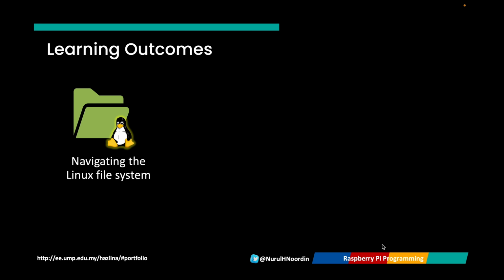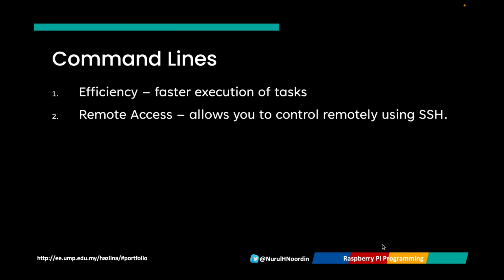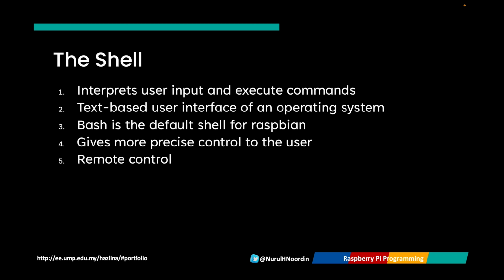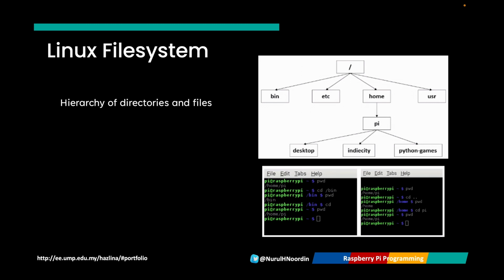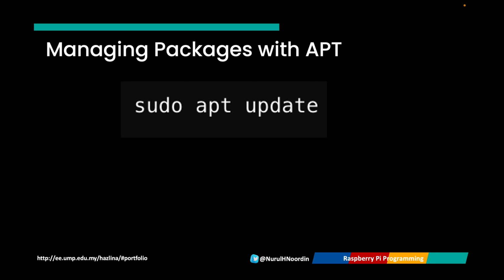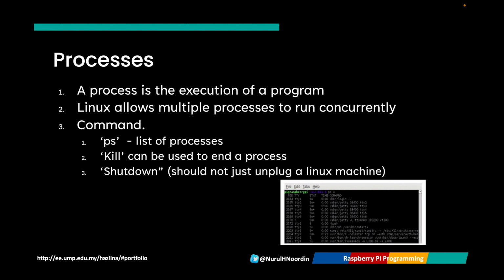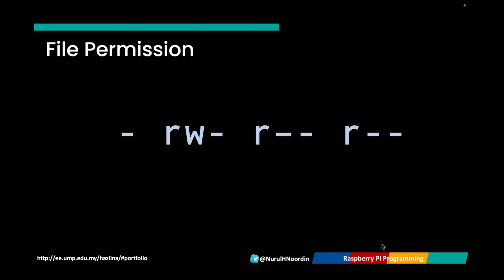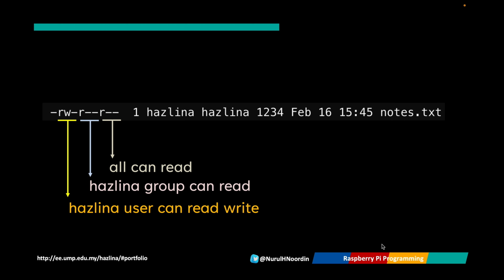MC2 Ch4 - Command-Line Basics (Rasp Pi Config)